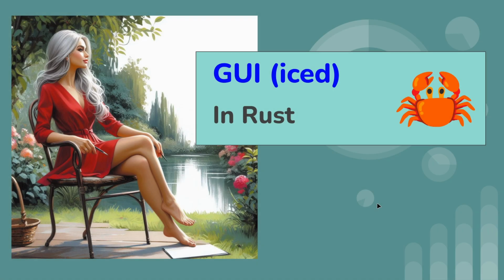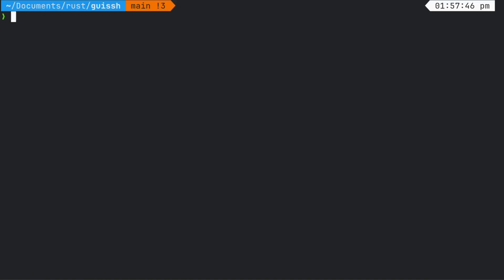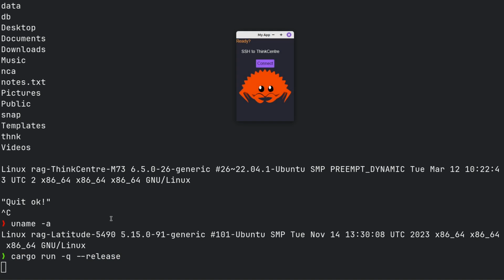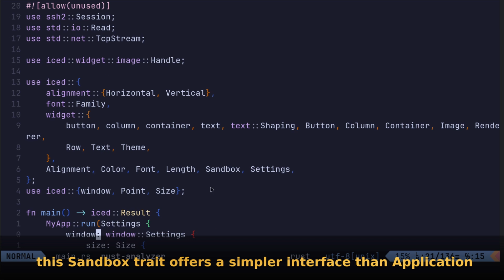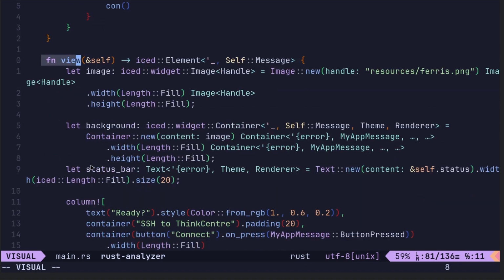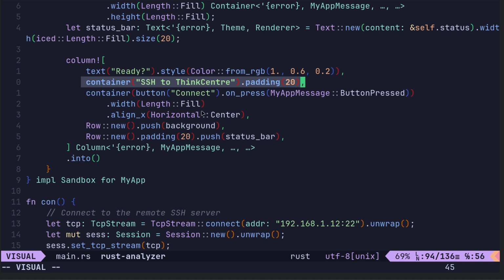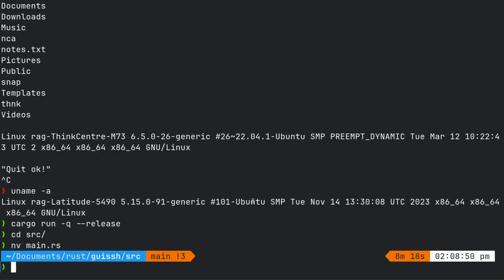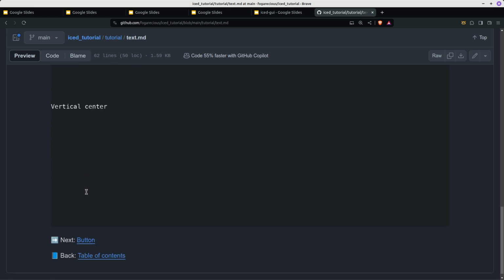iced GUI | Rust Language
Iced is a cross-platform GUI library for Rust.
To get started I followed to todo list example, and then decided to build a GUI to connect to a remote server via SSH and run some commands.

00:00 intro
02:15 demo
04:59 code
13:47 github

Even if you are not interested in building apps with a GUI it's still interesting to learn this as there is always something you learn which you can apply to other projects.

This looks so good and has some great features.